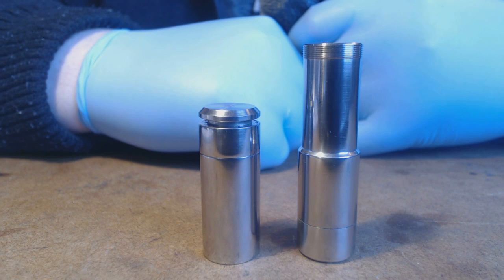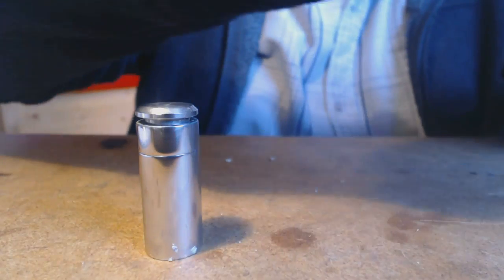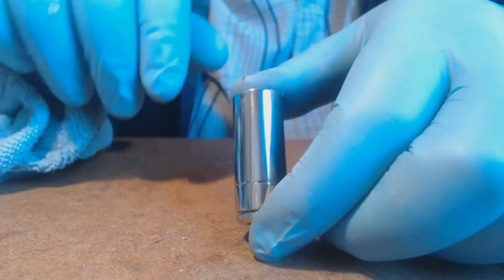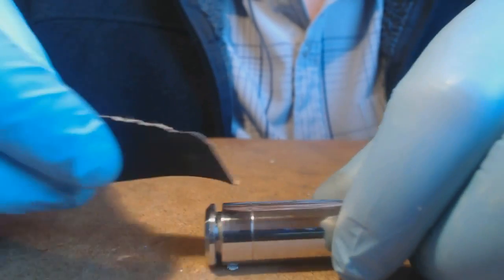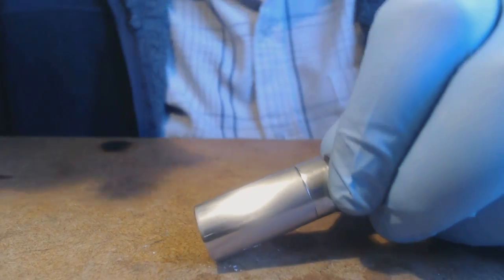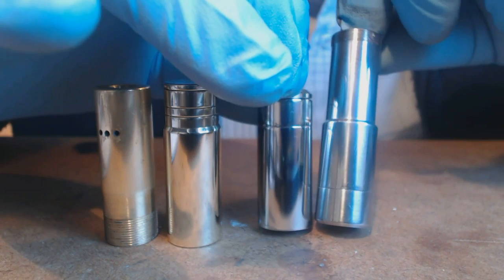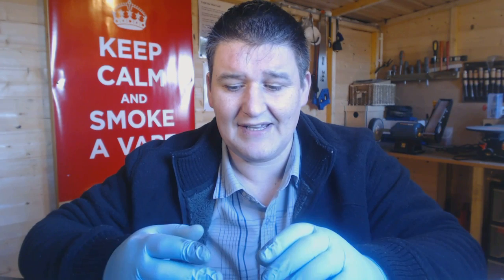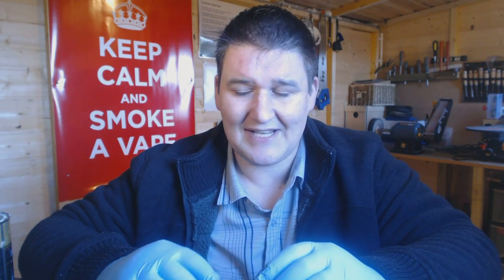Polishing Tutorial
Please leave comments on my Blog or Facebook page
toddsreviews and facebook/toddsreviews